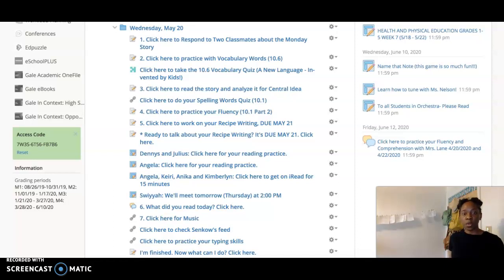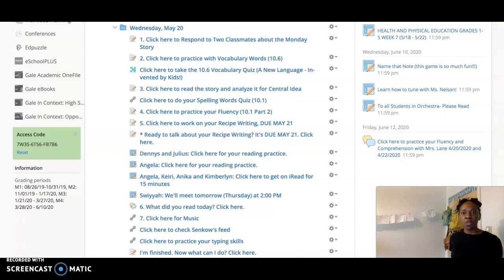Wednesday, May 20